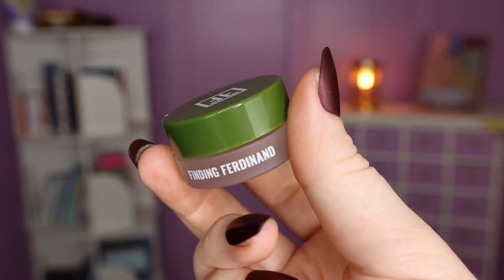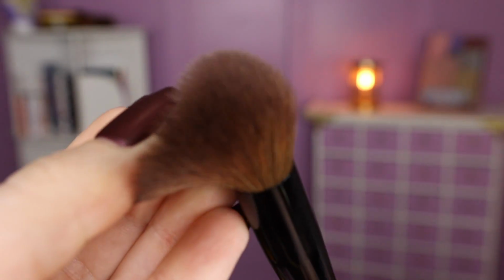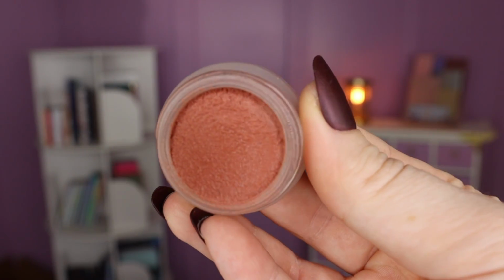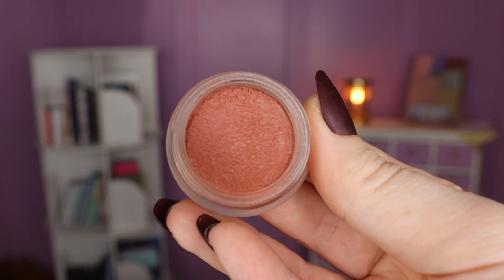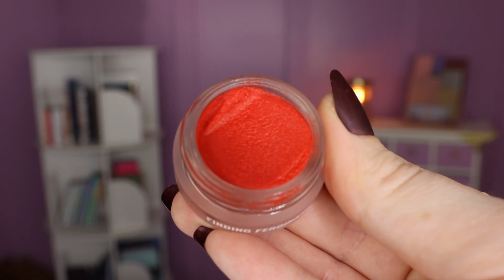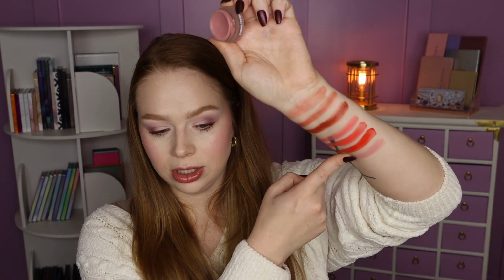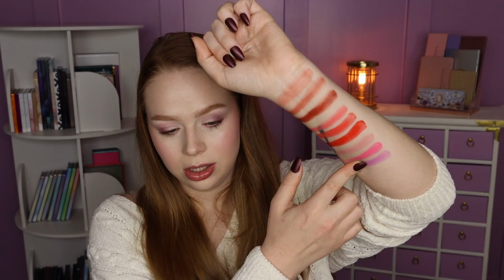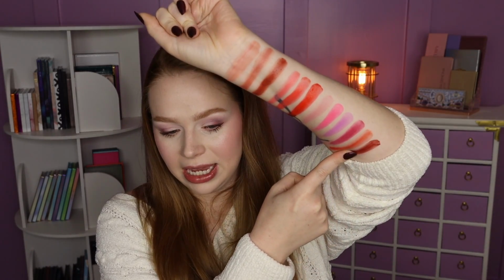Everything You Need To Know About the Finding Ferdinand Creamy Blushes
Hello fellow makeup lovers! Today we are talking all things Finding Ferdinand Creamy Blush!

Timestamps:
0:49 Formula
3:12 Packaging
3:49 Favorite Brushes for Application
5:44 Compared to Other Cream Blushes
7:42 Arm Swatches
16:35 Face Swatches
20:48 Outro

P R O D U C T S

Latte
Ah Lait
Macchiato

Paloma
Spritz
Aperitif

Skinny Dip
Attitude
Frenchie
Dessert
Sumo
Pho

Brushes:
Tarte Unicorn Foundation Brush - no longer available

And of course shoutout to the beautiful Kackie for the summer abroad collection.

I'm twenty-six.